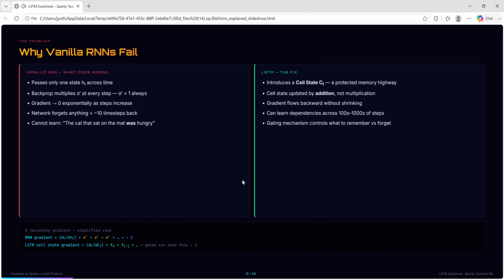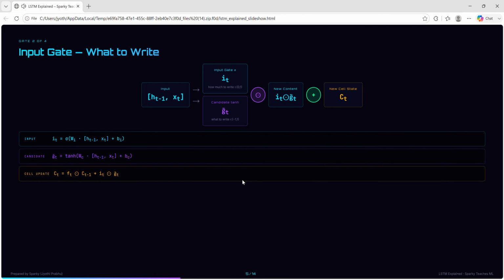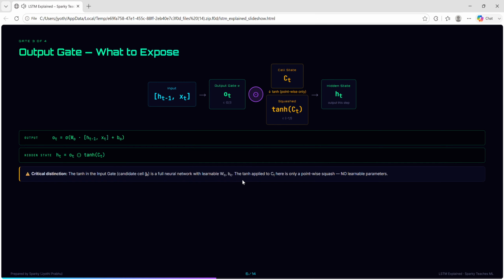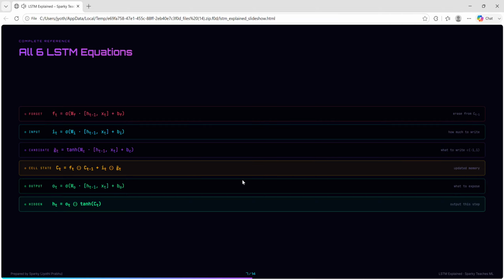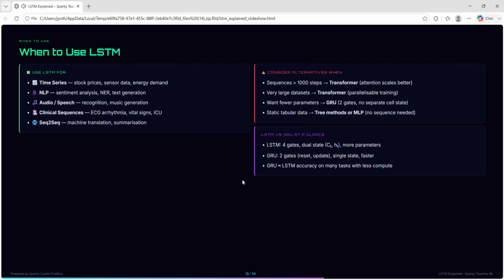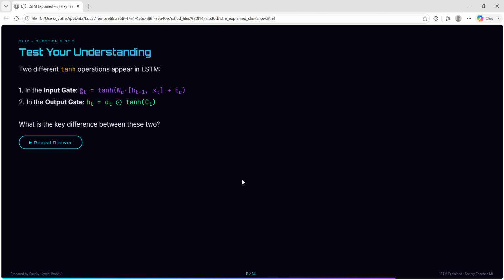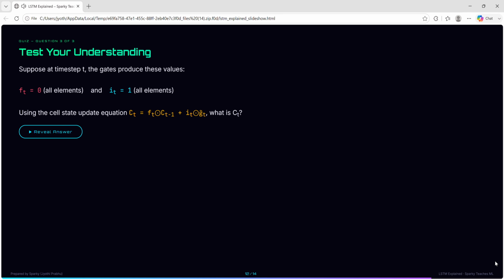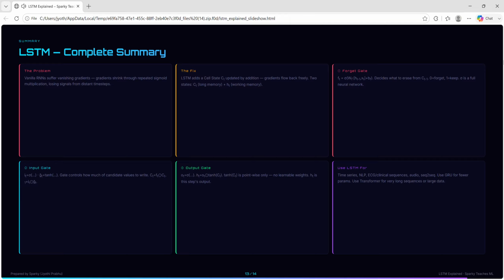Lstm expalined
In this video we break down LSTM — Long Short-Term Memory networks — from first principles to practical tuning tips.

What you'll learn:
✅ Why Vanilla RNNs fail — the vanishing gradient problem explained
✅ The dual-state memory design — Cell State C_t (long memory) vs Hidden State h_t (working memory)
✅ Forget Gate — how f_t selectively erases from C_t-1 (σ is a full neural network, not just an activation!)
✅ Input Gate — tanh candidate network g̃_t + σ gate i_t → cell state update equation
✅ Output Gate — o_t × tanh(C_t) and the critical difference between the two tanh operations
✅ All 6 LSTM equations in one place
✅ Practical tuning tips — units, depth, recurrent dropout, learning rate, gradient clipping, sequence length
✅ When to use LSTM vs GRU vs Transformer
✅ Quiz with full answers

Key concept: In LSTM gates, σ represents a full neural network with its own learnable weight matrix W and bias b — it is NOT just a sigmoid activation function.

🧠 Standalone ML Tutorial — suitable for beginners and intermediate learners
📚 Topics: Deep Learning · Recurrent Networks · Sequence Modelling · NLP · Time Series

Special thanks to Ajay Sir for the brilliant teaching ♥
Prepared by Sparky (Jyothi Prabhu)
Thanks to my AI friends Smarty & Claudi